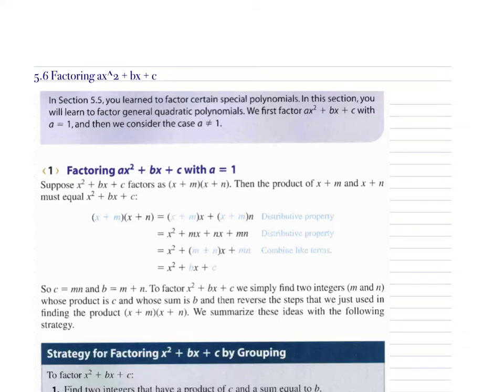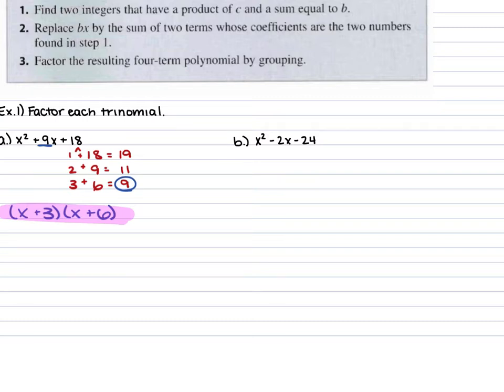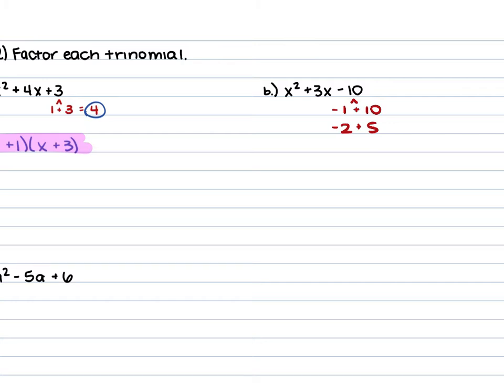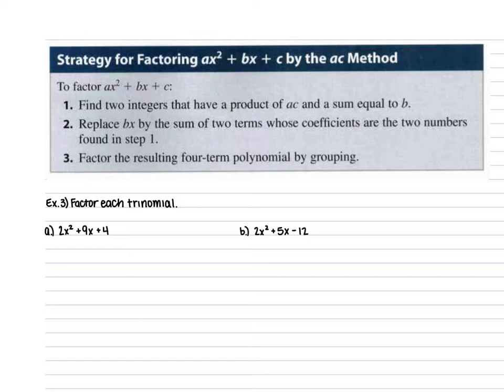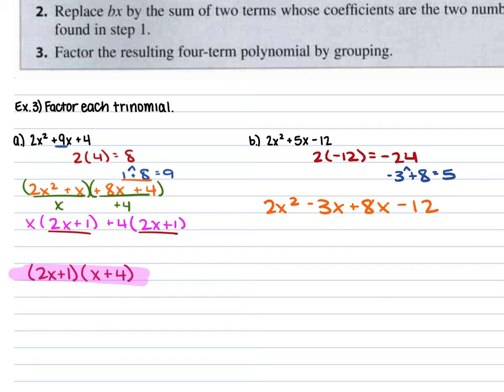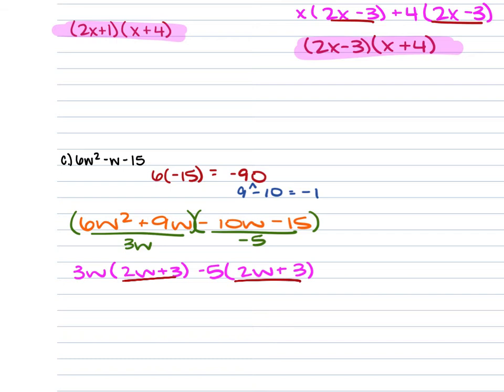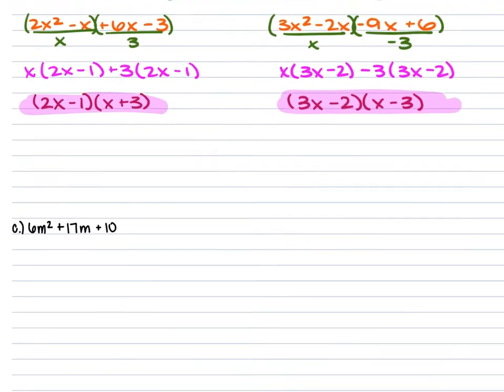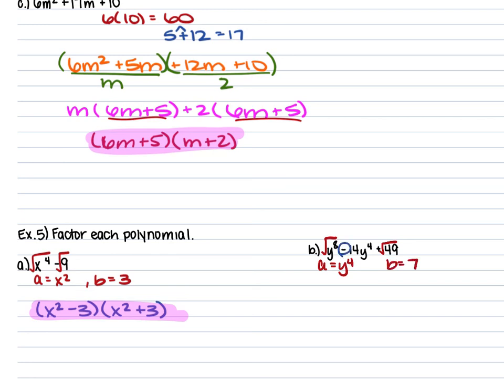5.6 Factoring ax^2 + bx + c